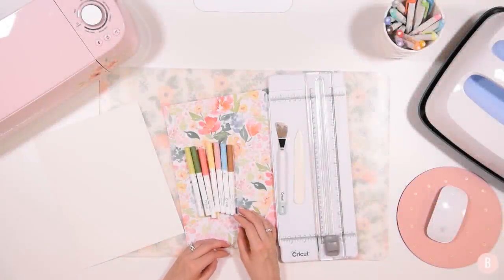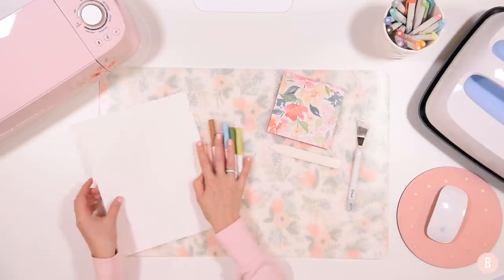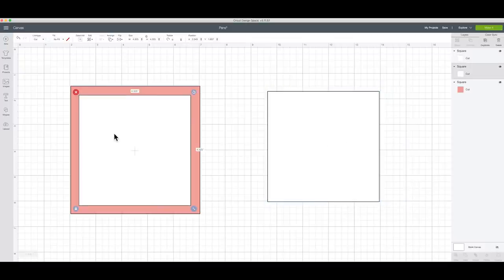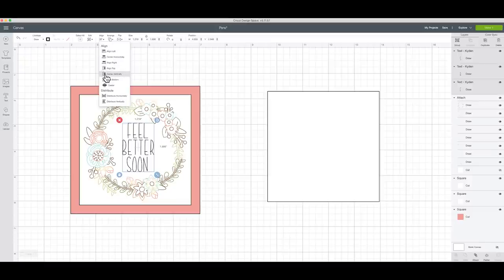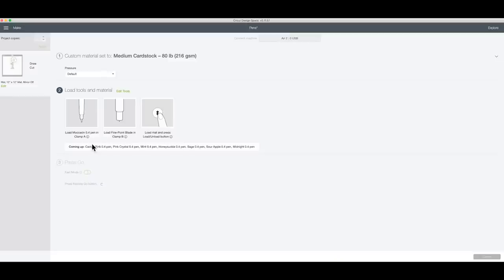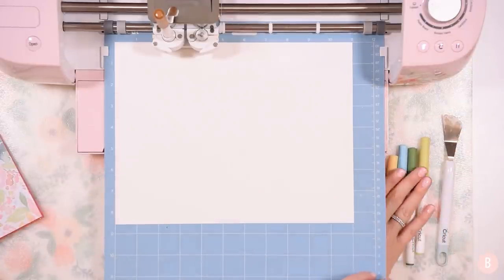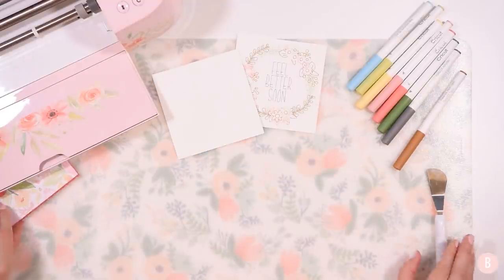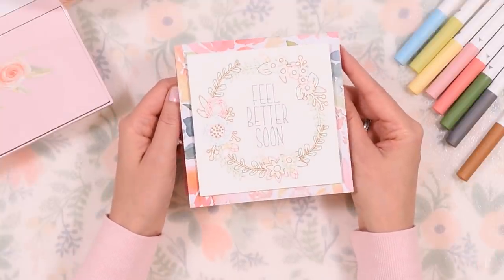Drawing With Cricut Pens : How To Insert Cricut Pens & Draw with 8 Colors!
Want to learn how to use your Cricut Explore Air 2 to draw with the Cricut pens?  This tutorial will show you how to design with a draw file in Cricut Design Space and how to insert pens into your machine to draw.

🎀 Explore Air 3 - (newer version)
🎀 Foam Adhesive Dots
🎀 Cricut Pens Set
🎀 Blue Cutting Mat
🎀 White Cardstock